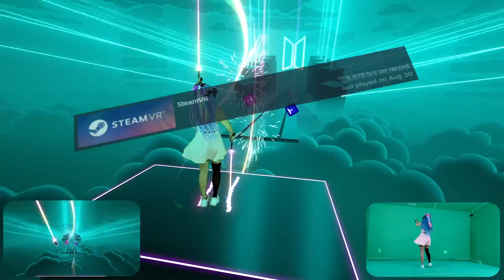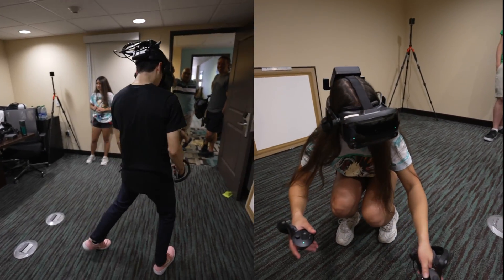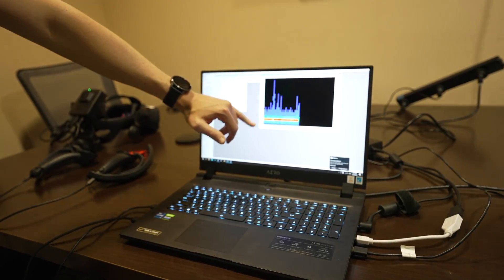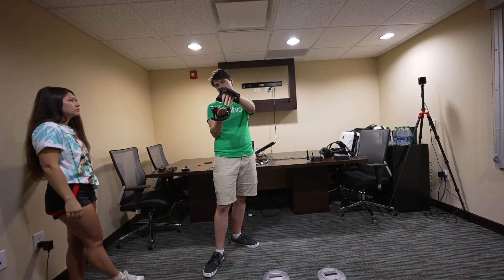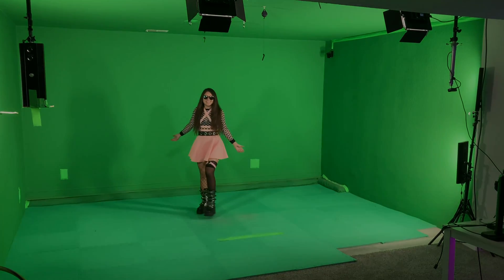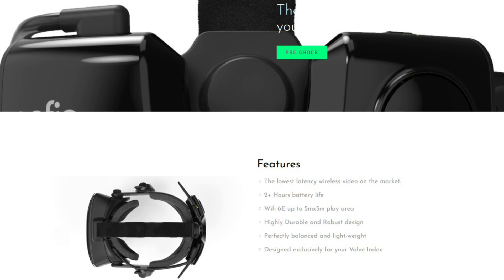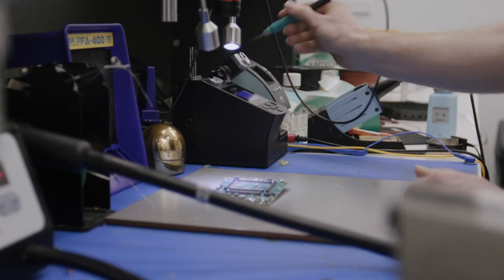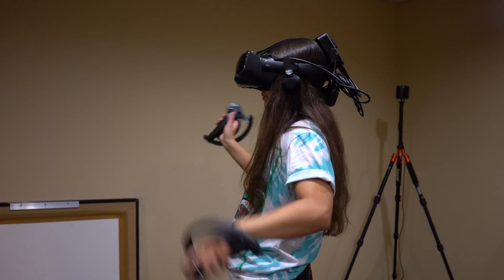WIRELESS VALVE INDEX!? The First of Its Kind? ( Nofio )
My Specs:
CPU: Ryzen 9 3900x @ 4.3 Ghz
RAM: 32GB DDR4 @ 3000 Mhz
GPU: Nvidia Asus ROG STRIX 3090 24GB
HDD: M.2 Sabrent 1TB PCIE4
Motherboard: Asus ROG STRIX x570-E
Power Supply: Seasonic 850w Platinum
Case: Lian Li Dynamic 011
Mouse: Logitech G Pro
Headset: Steelseries Arctis Pro
Mic: Audio-Technica AT2020
Monitor: 27" BenQ 144HZ + 34" Alienware Ultrawide 120HZ
VR: Valve Index + Quest 2
Webcam: Logitech Brio 4K
Chair: DPS 3D Insight

nofio valveindex steamvr valve index nofio vr news nofio wireless adapter nofio valve index nofio wireless index